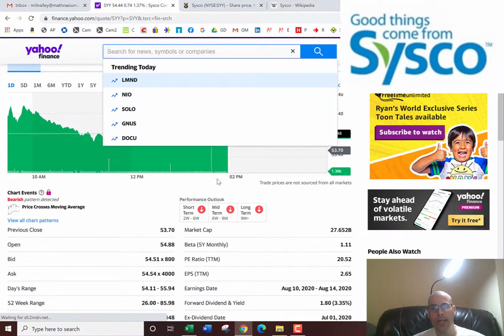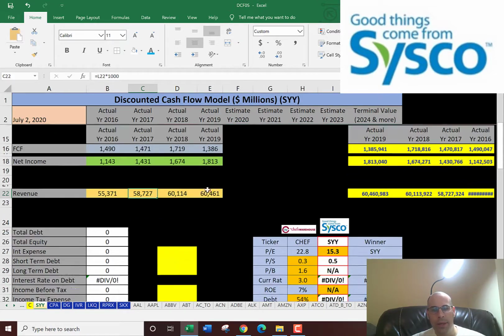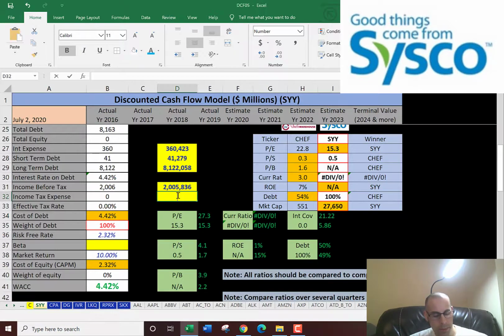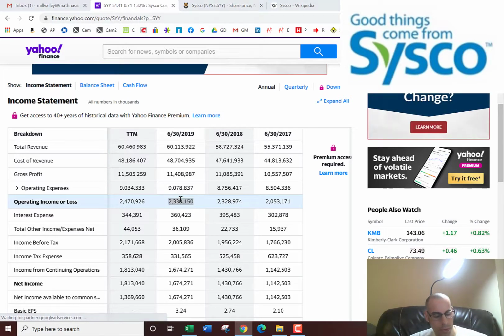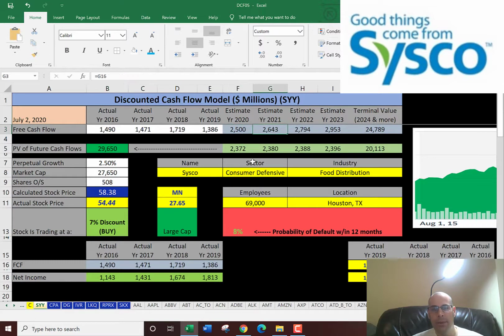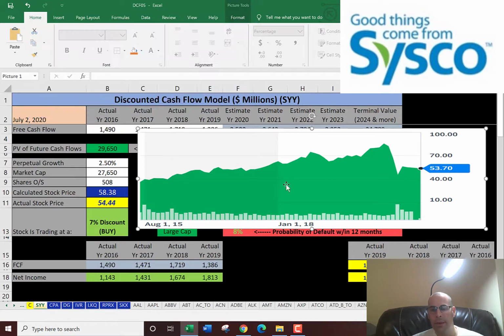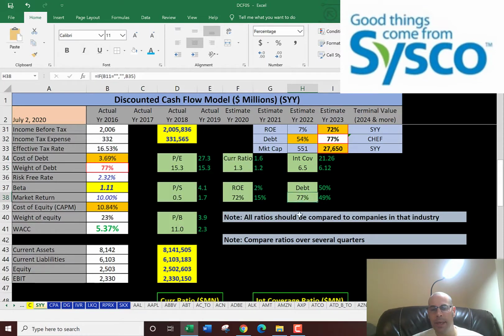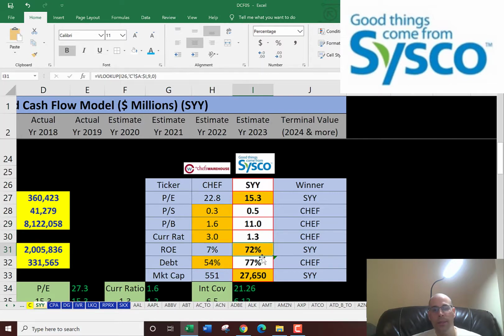How much is Sysco stock really worth? $SYY